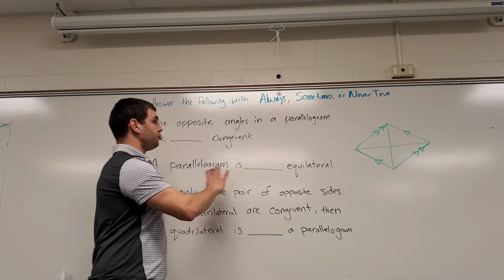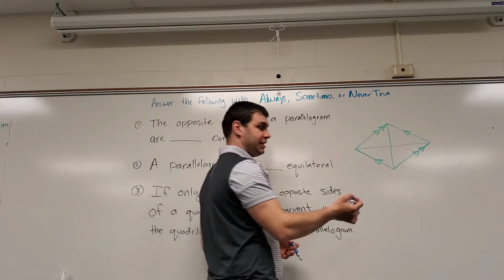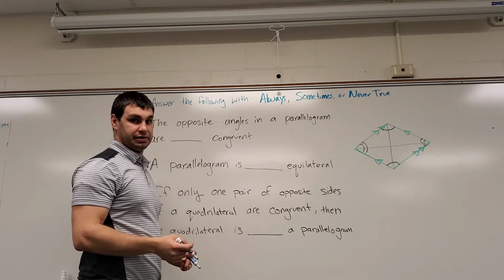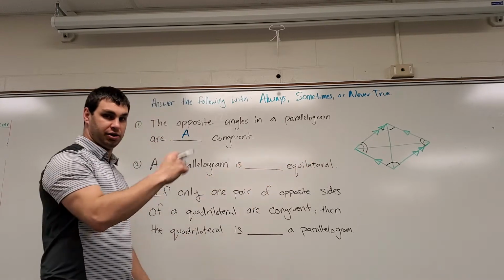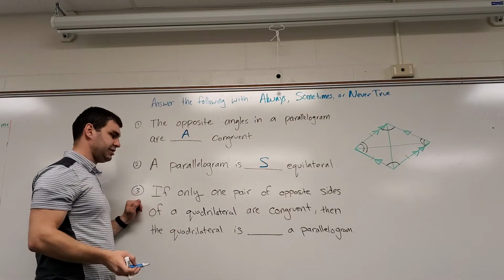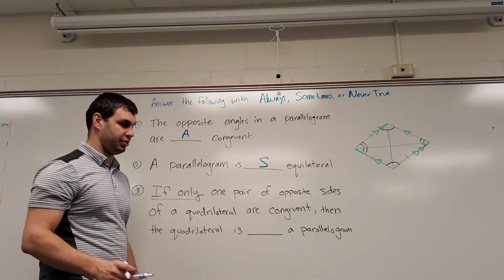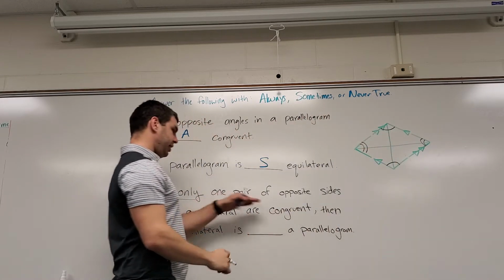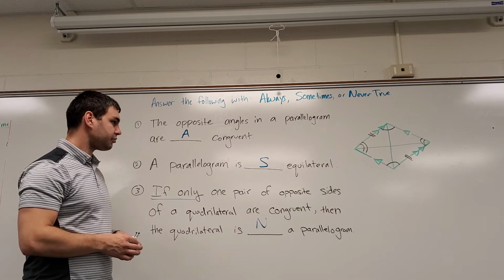A Quadrilateral is ALWAYS, SOMETIMES, or NEVER a Parallelogram